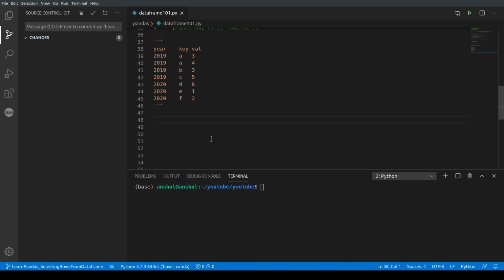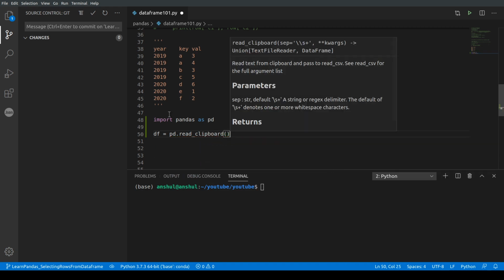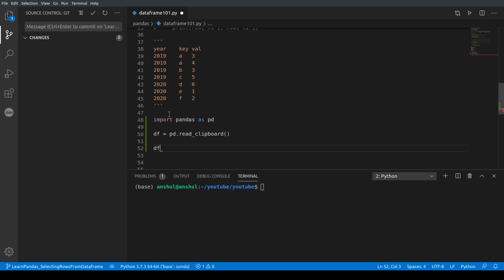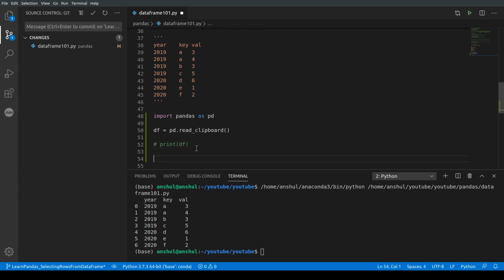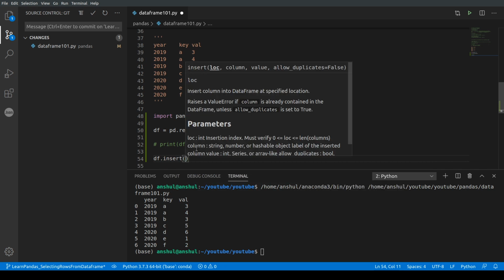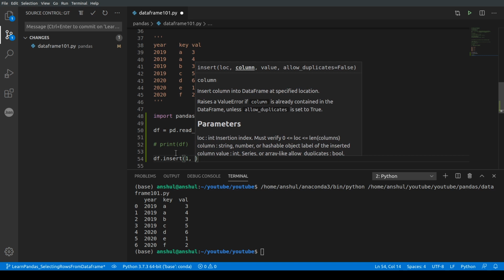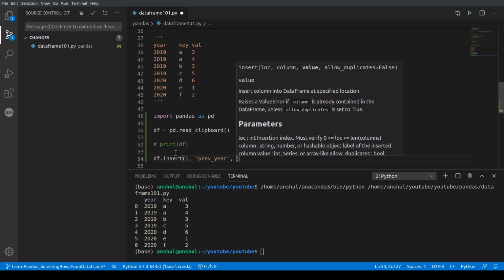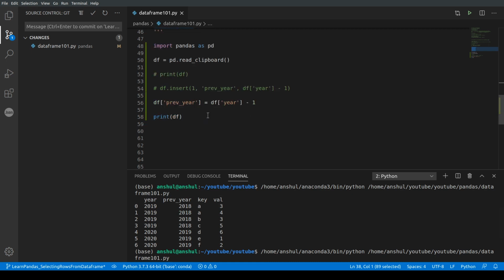Learn Pandas - Insert a column at specific index in a Dataframe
In this video, I have tried to cover how to insert a new column within an existing dataframe at a specific index. The column may or may not have a correlation with an existing column.